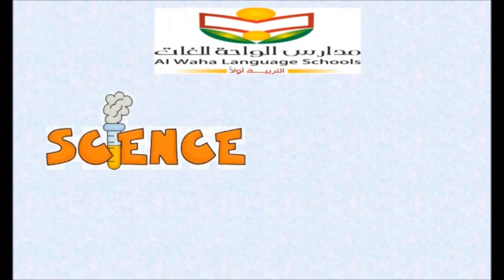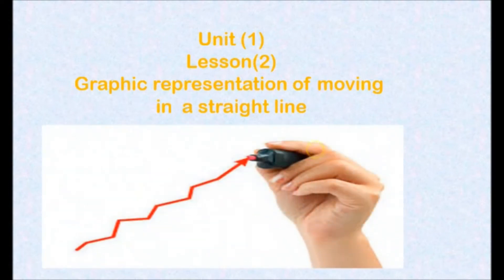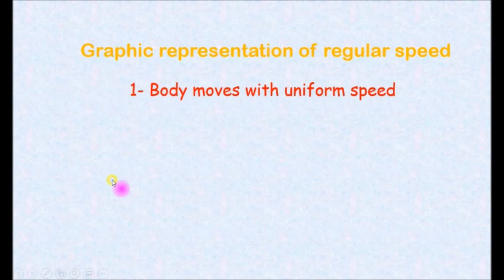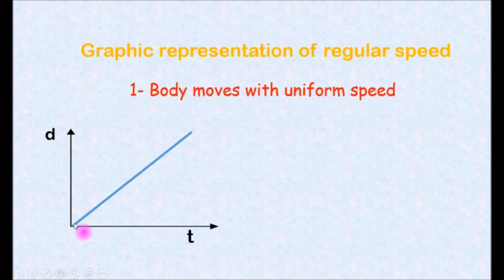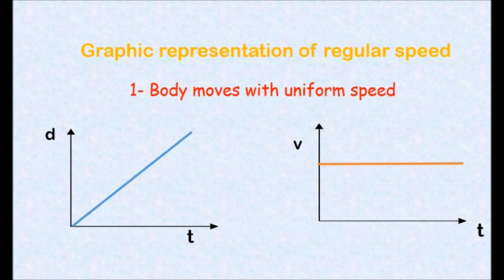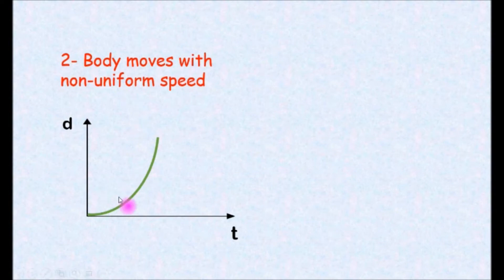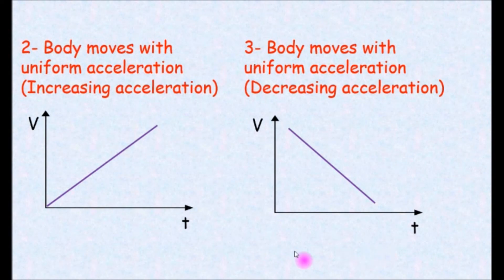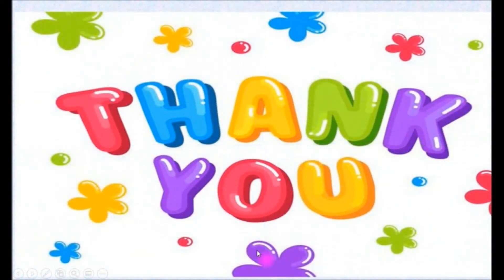Sc U1 L2 Graphical presentation of motion in one direction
Science
الفصل الدراسى الأول
لعام 2020/2021